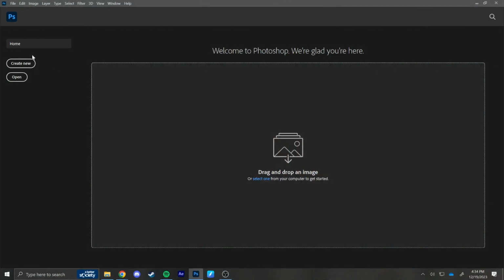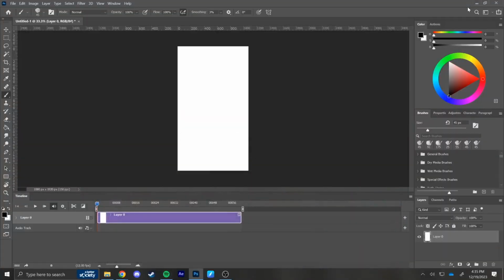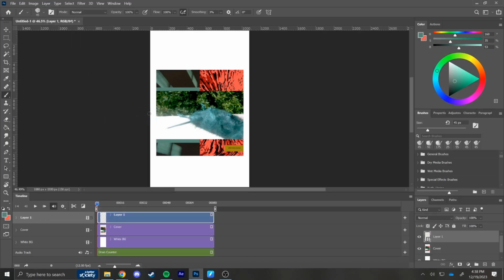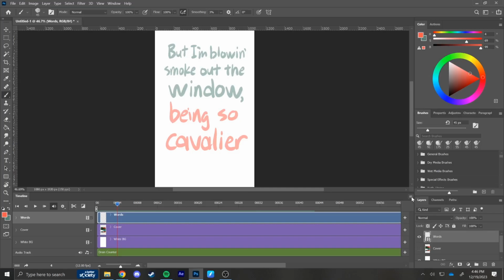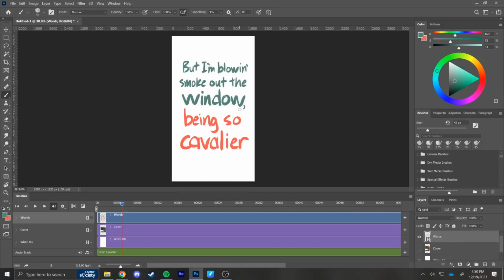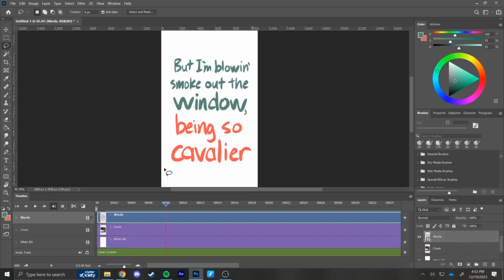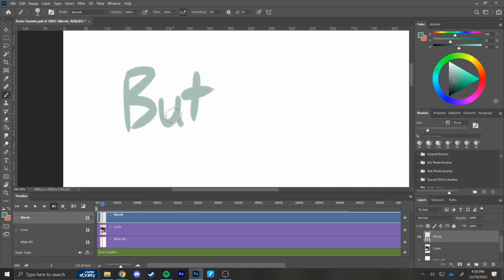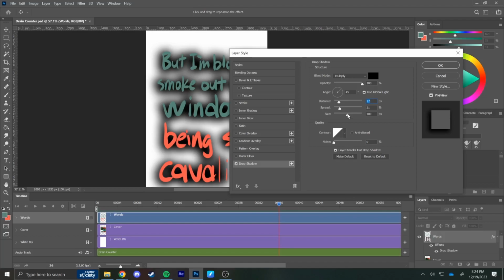How To: Animated Lyrics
A quick tutorial on how I create animated lyrics in Photoshop!

Definitely a bit scuffed, in the methods as well as the tutorial itself. Haven't made a tutorial before so it was certainly a learning curve.

Please let me know if there is another tutorials you'd like made as well as any questions regarding my methods!

Socials:
ArtsByTye.com